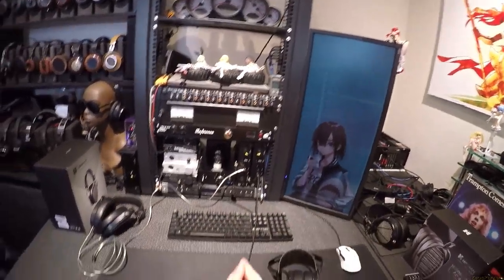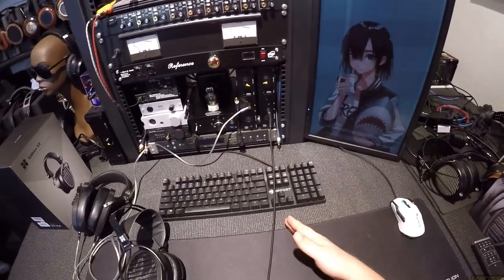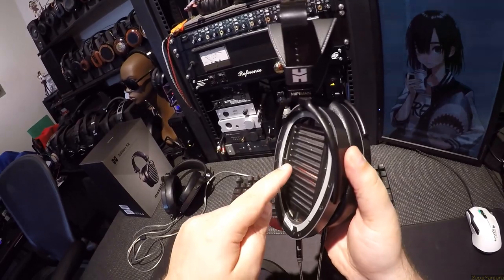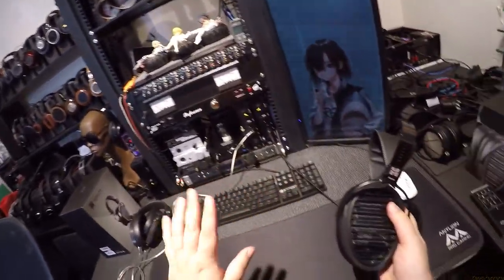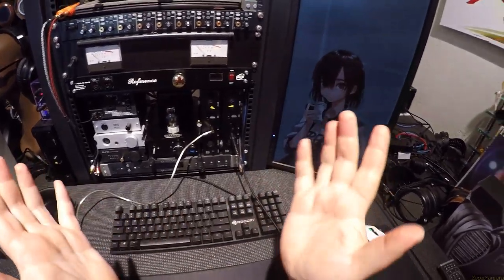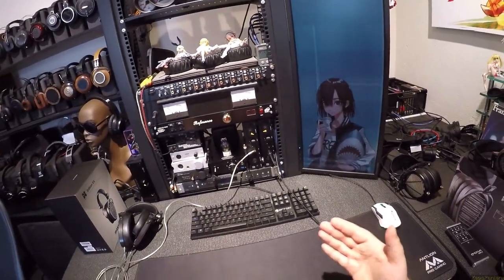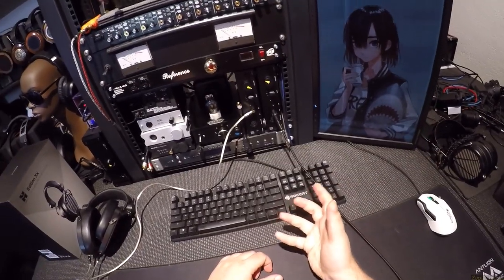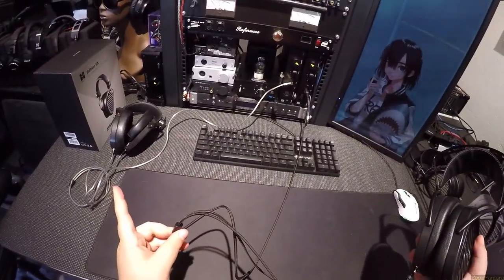HiFiMan Arya _(Z Reviews)_ Hype-Train??